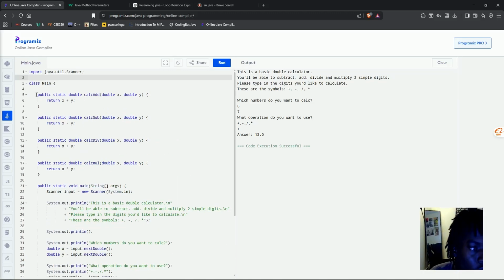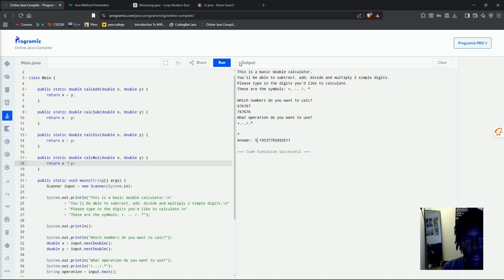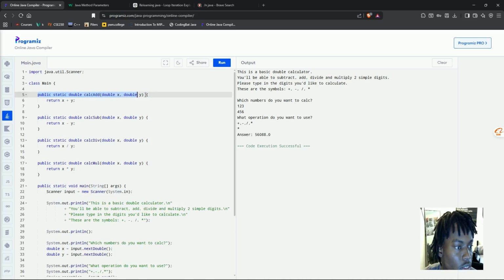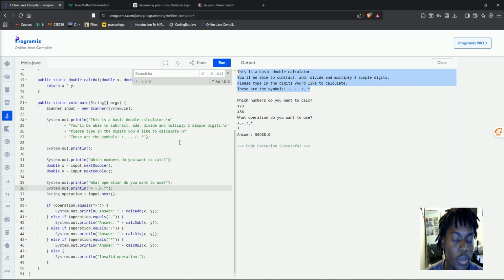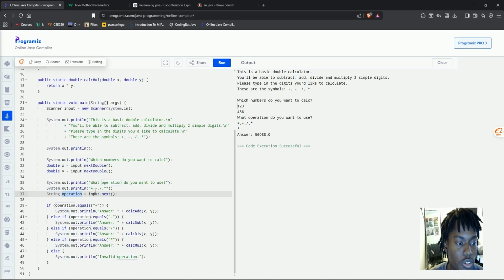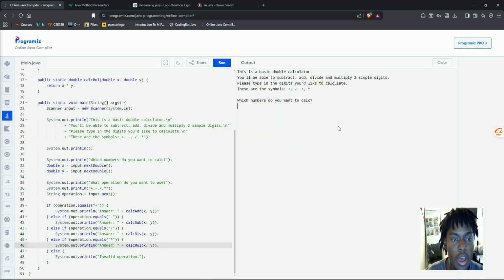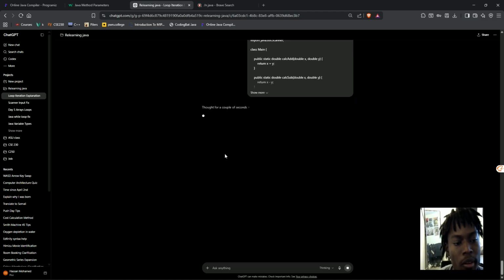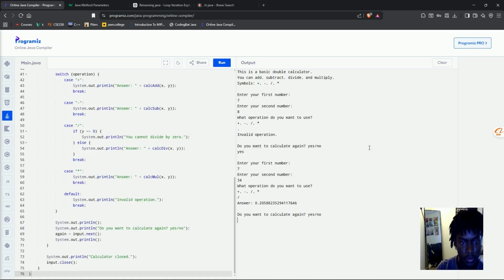Programming till i graduate day 14